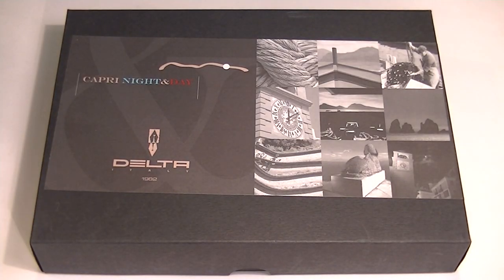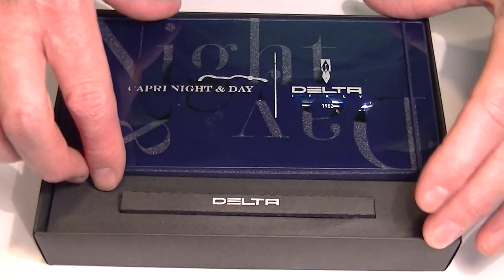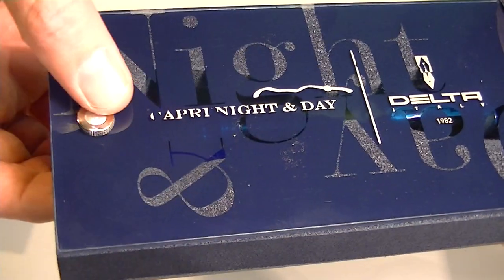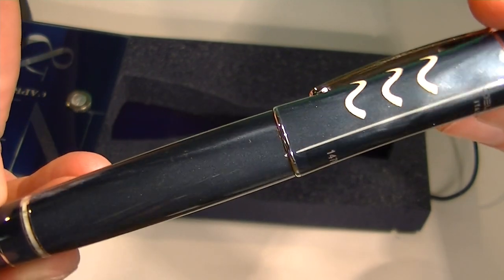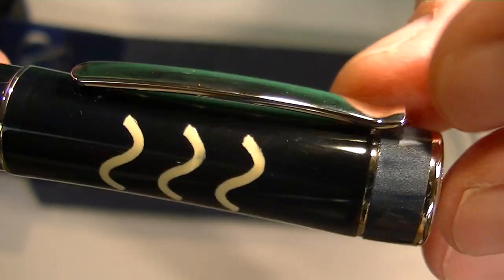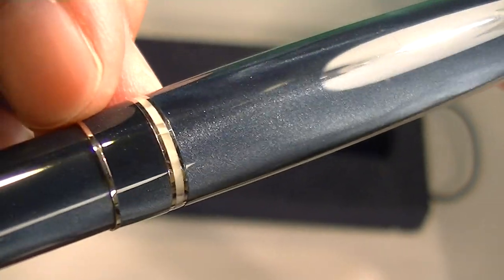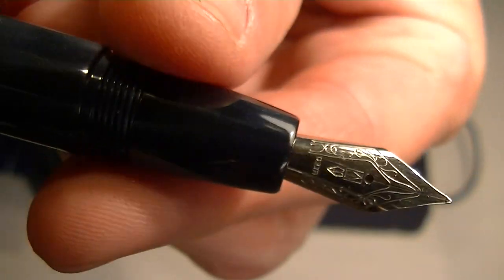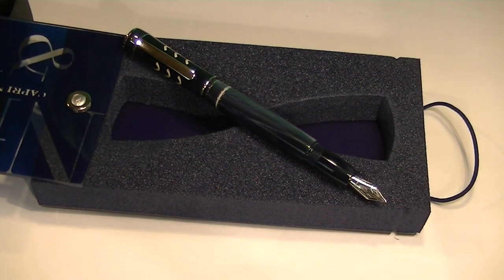Delta Capri Day Night Fountain Pen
Details about the Delta Capri Day Night Fountain Pen

See the Delta Capri Day Night Fountain Pen up close. Learn how to change the ink. See what comes with the pen and how it is packaged. Get your Delta Capri Day Night Fountain Pen